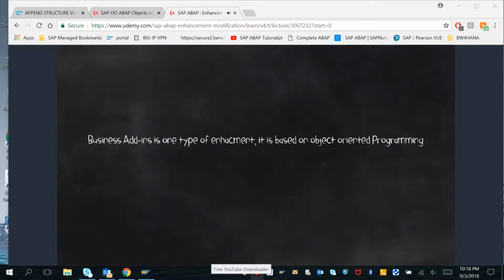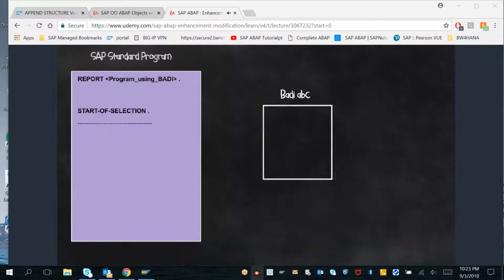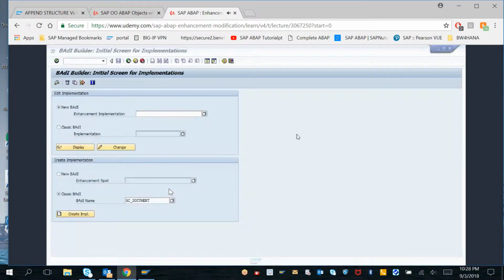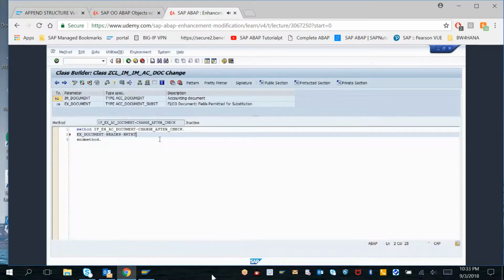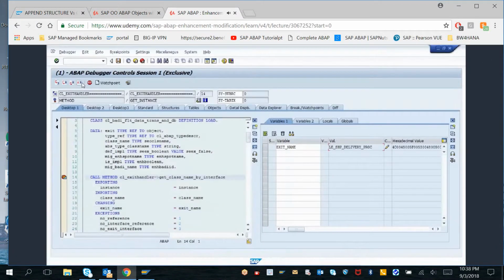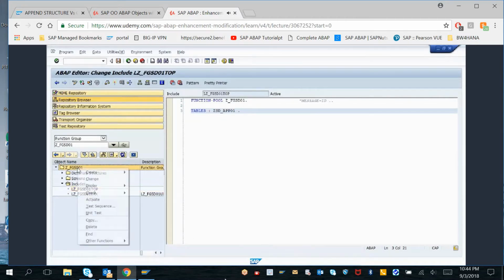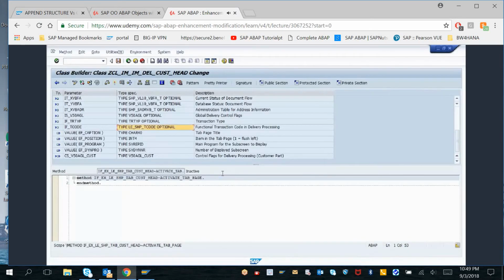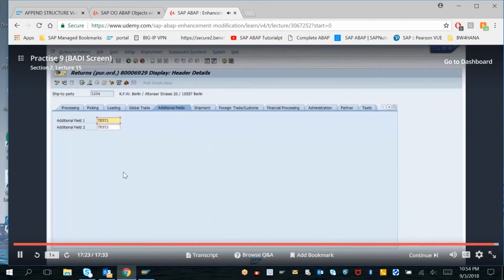Udemy Part 4 Enhancement BADI